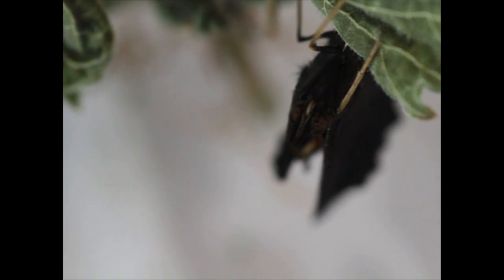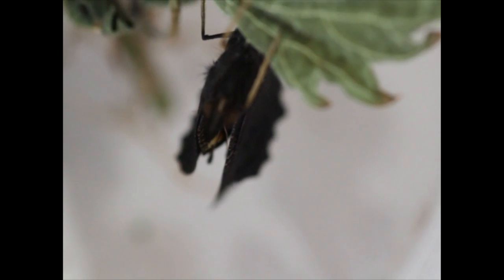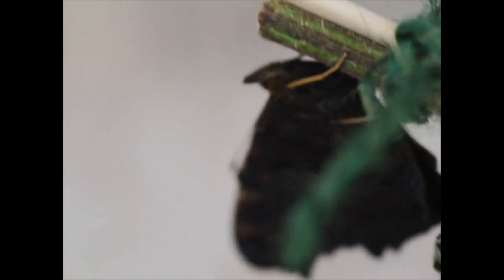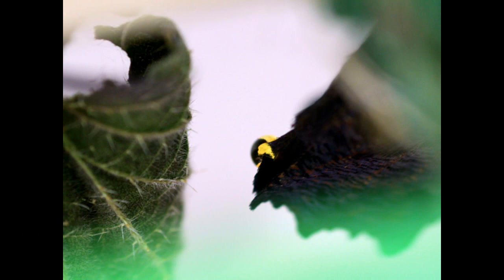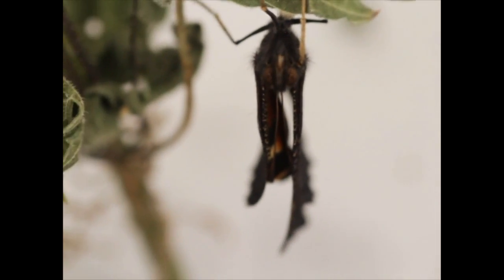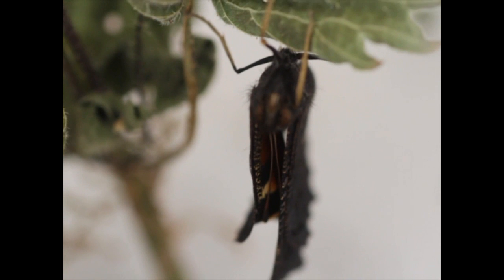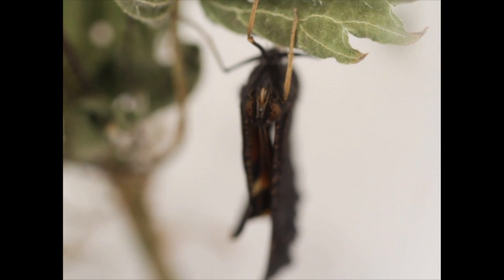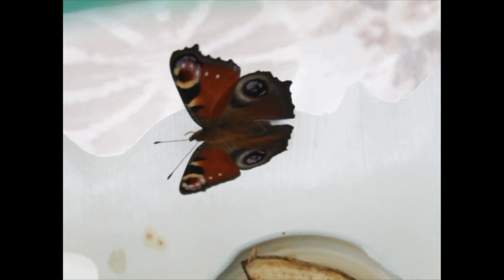Hatching & Releasing Peacock Butterflies | Garden Vlog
So I first got the caterpillars two weeks and one day before the release.
I fed them stinging nettles and within 3 days of first collecting them 4 out of 5 had turned into chrysalis, unfortunately one was just lifeless at the bottom of the tank. But I guess this is why butterflies lay so many eggs, because not everyone will survive.
Approx 11 days later, my first butterfly emerged, this is when i realised they are in fact Peacock butterflies.
On 12th day, two more emerged (this was the 12th day in the chrysalis, so 15th day overall). There were two chrysalis close together, unfortunately one had a hole in the top of it, and was completely hollow. I have not clue what happened there. I have a feeling, though, that when it turned into a chrysalis, it was unable to drop its shedding skin/exo skeleton, because it was so close to the other one, so it was unable to completely seal up its chrysalis, therefore it died.
But 3 out of 5 isnt bad.
I tried so hard to capture the hatching process. For the second chrysalis, i actually woke up every hour from 3 am to 8am, and at 8 am it had only just hatched, I could have only missed it by 5 or 10 minutes. Incredibly frustrating, but I hope overall I have made an interesting short series on the lives of these creatures.
I release them on the 15th day (same day as the last two hatched), back where I first collected them from. As soon as we got out the car, they must have been able to smell/sense the nectar, they went crazy, flying around in their tank.
And that last butterfly you see in the video, it did eventually fly away. :')